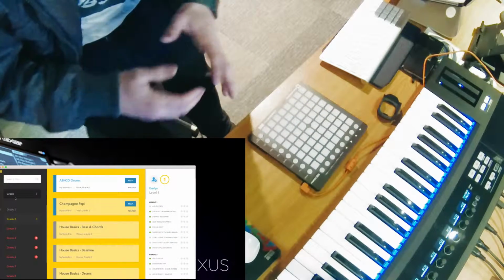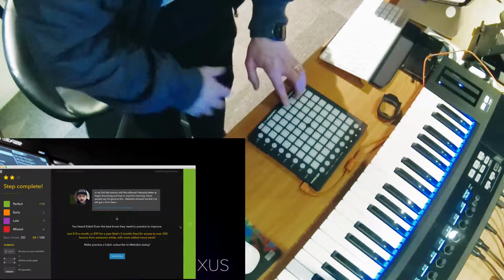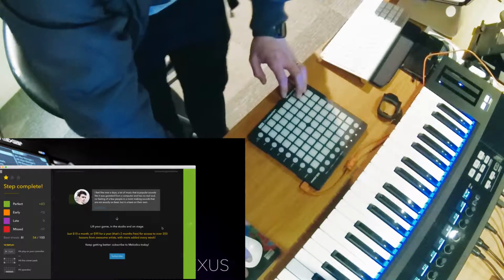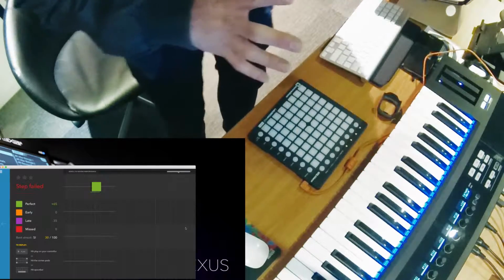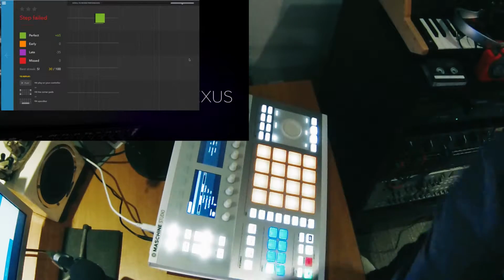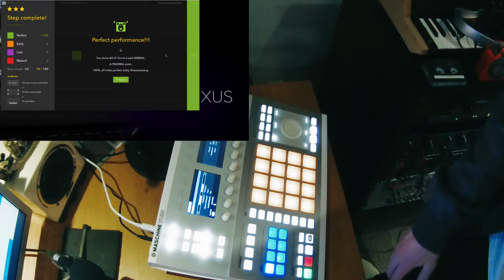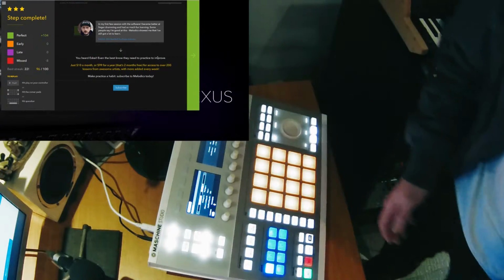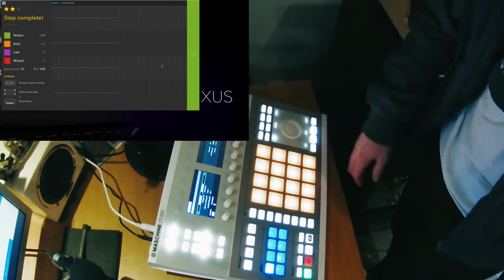Become a Drum Fingering King!!!!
So you wanna become a drum fingering king! Well now, thanks to the good ol' folks at Melodics you can practice away to your hearts content. Fingering your drums like a king! Dayum!!

to download the software.